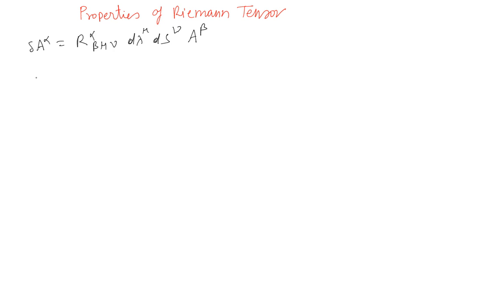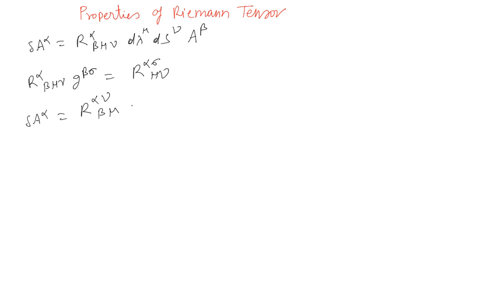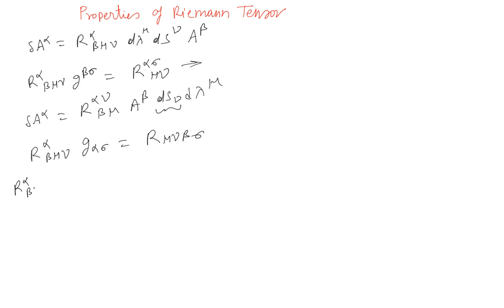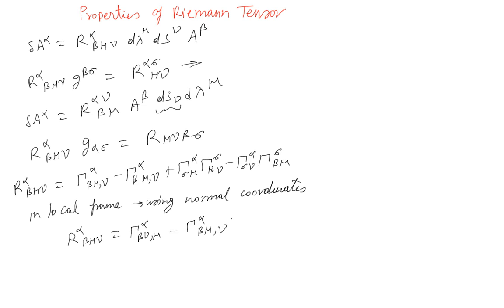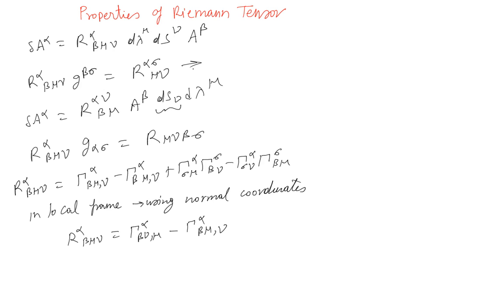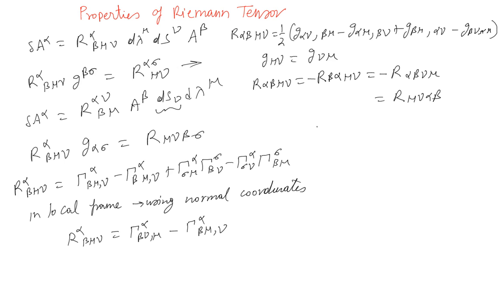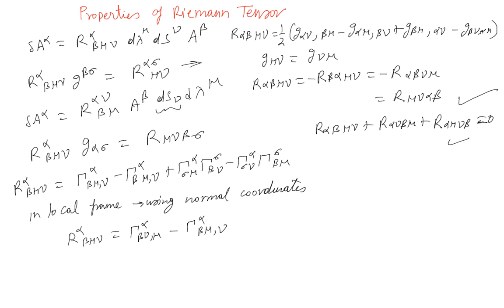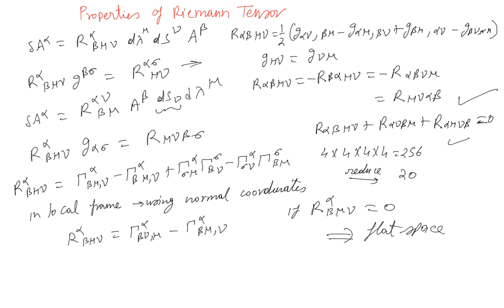Properties of Riemann Tensor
Lesson 11: Properties of Riemann Tensor